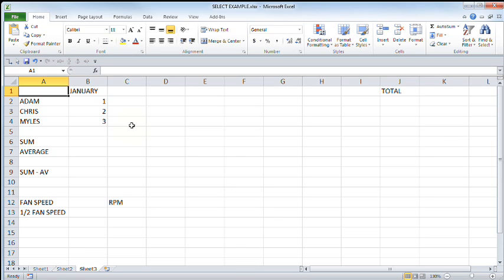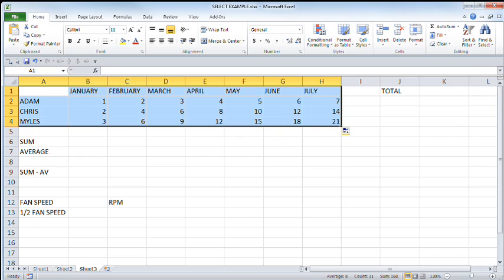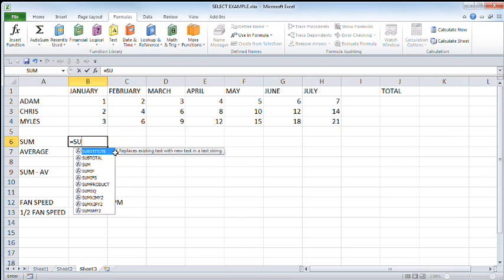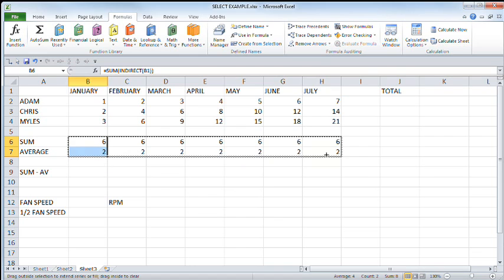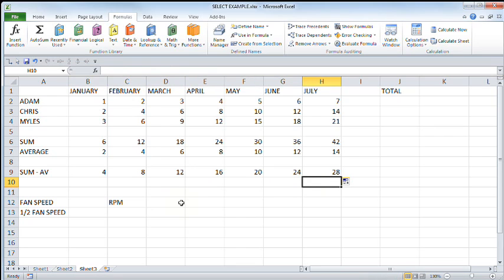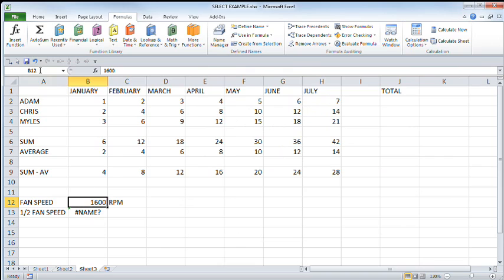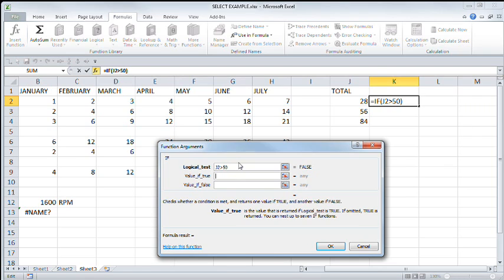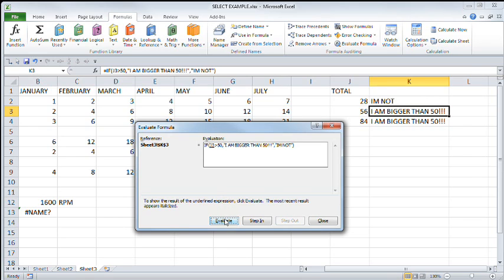The BEST EXCEL 2010 TUTORIAL 1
12 AWESOME TIPS!!! I wish I knew when I was in school... but that's okay, I know them now. Here's what I go over:

1. Pattern Dragging
2. Highlighting with 'CTRL + SHIFT' etc...
3. Naming Data
4. Using the 'GOTO' window
5. Auto fill with 'TAB'
6. Using the 'INDIRECT' function
7. Super-Equation creation
8. Variable declaration
9. Using the 'Variable Manager' feature
10. Vertical fill with double click
11. Function creation with 'Fx' window
12. Using the 'Evaluate Function' feature